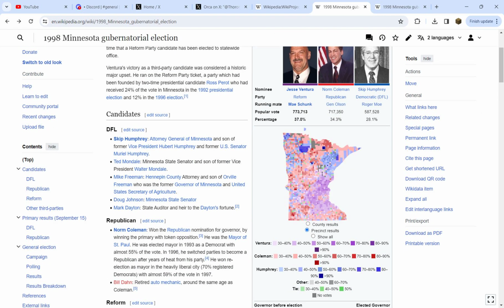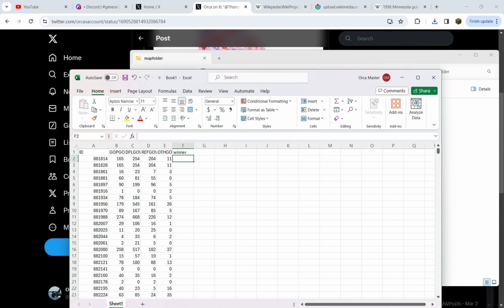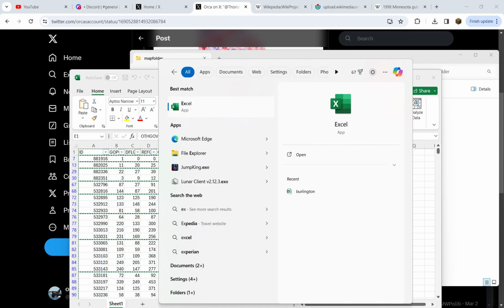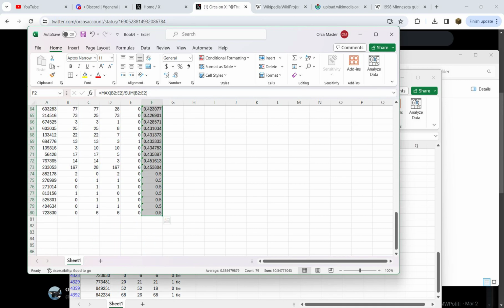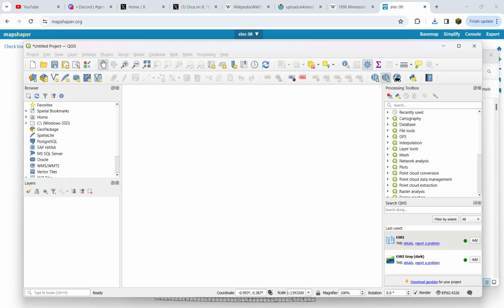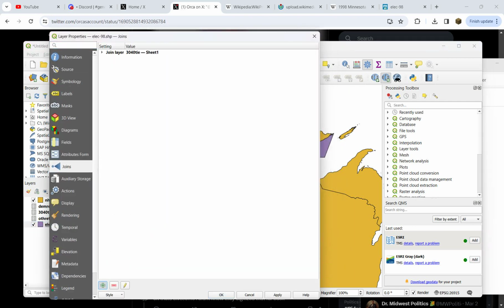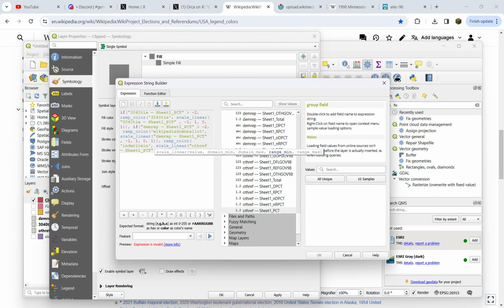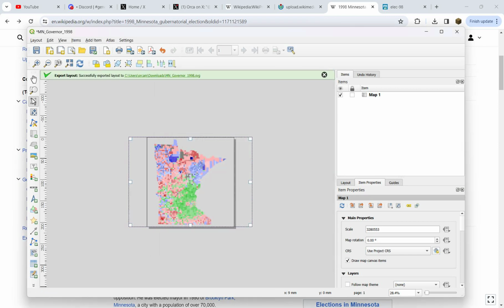QGIS Election Map Tutorial 2.0 - Part 8